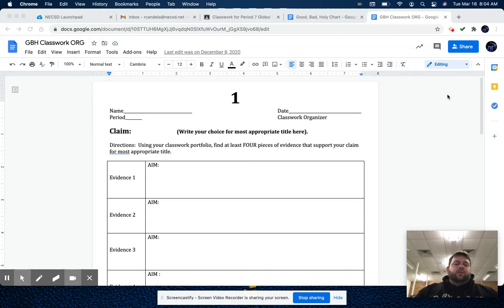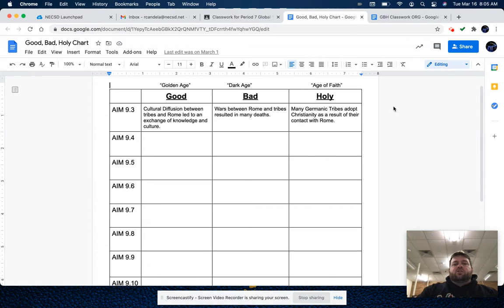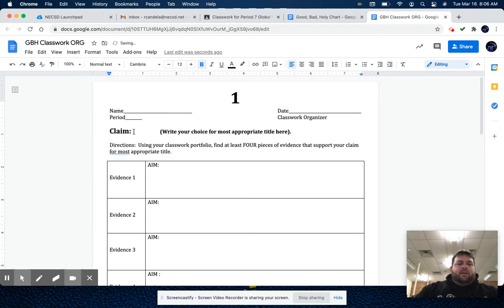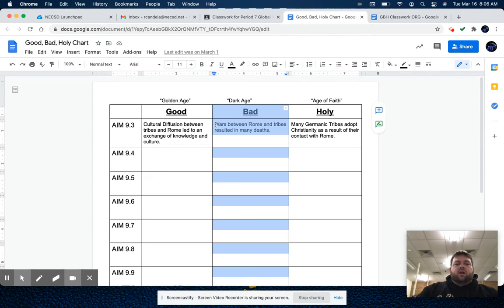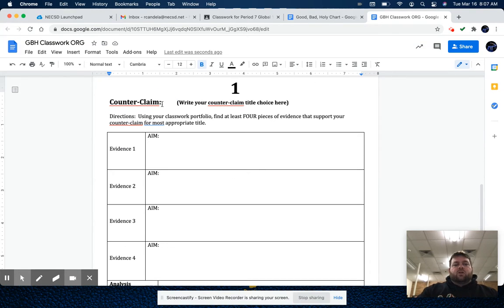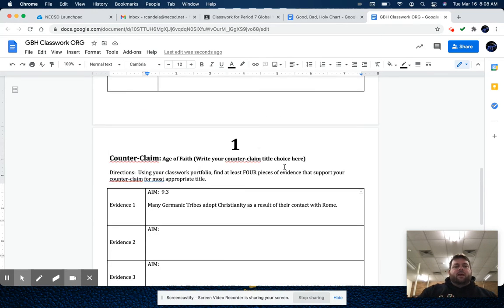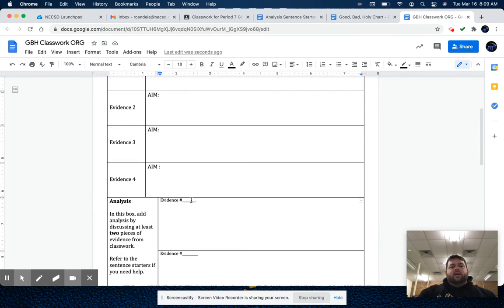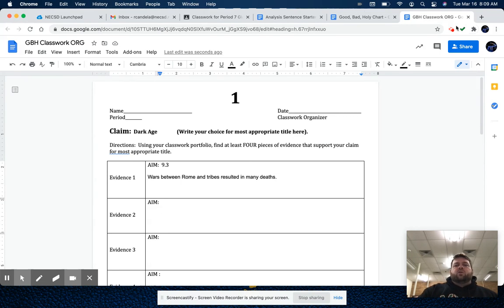Asynchronous Assignment 3-17-21 Instructions